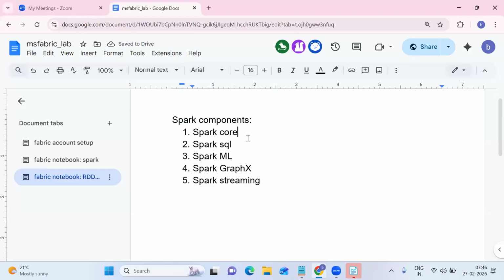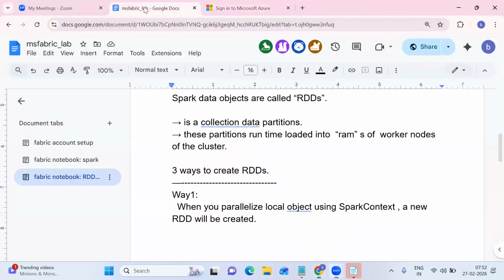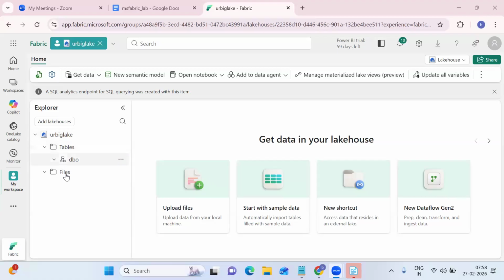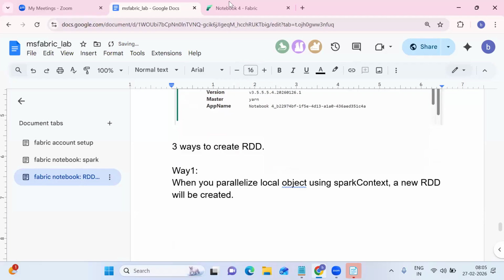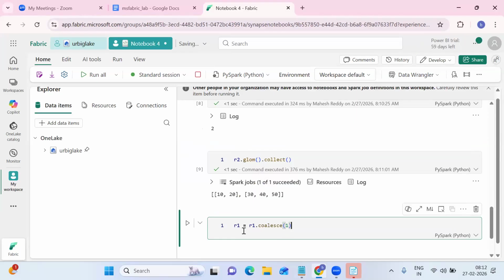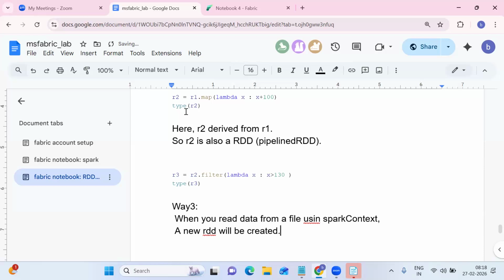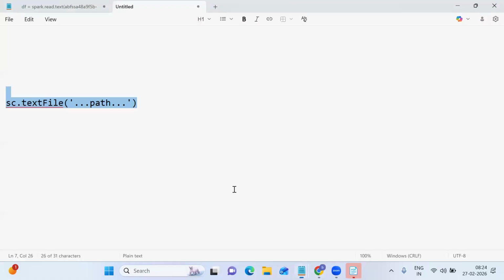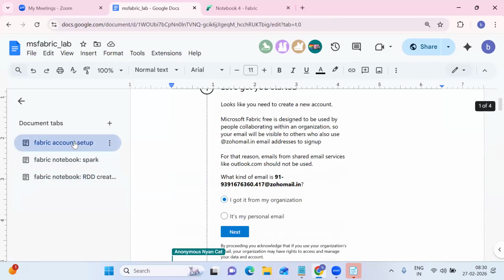Microsoft Fabric Data Engineering - Session -4 - Data stack skills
🚀 Join our Microsoft Fabric Data Engineering session and learn the future of modern data platforms.
📊 Explore Lakehouse, Data Factory, Warehousing, Notebooks, and Real-Time Analytics.
⚡ Gain hands-on experience with end-to-end data engineering workflows and live demos.
🎯 Perfect for beginners, working professionals, and aspiring data engineers.
🔥 Upgrade your career with practical Microsoft Fabric training from industry experts.